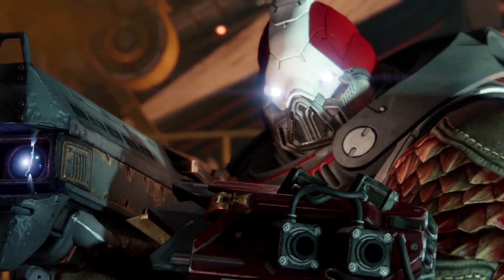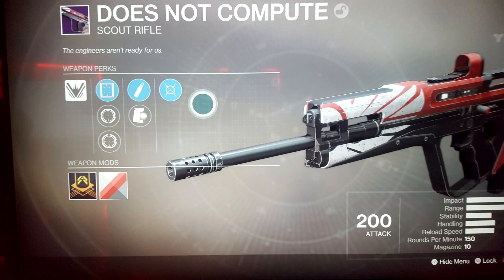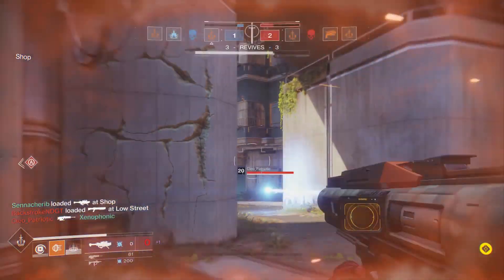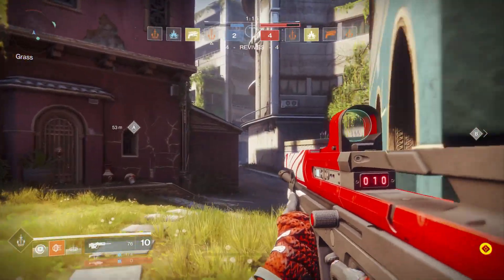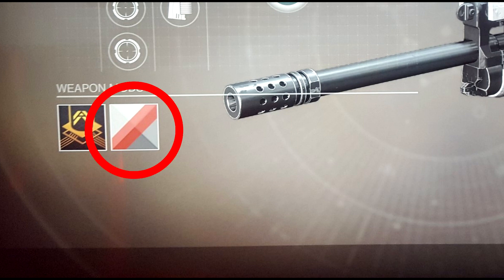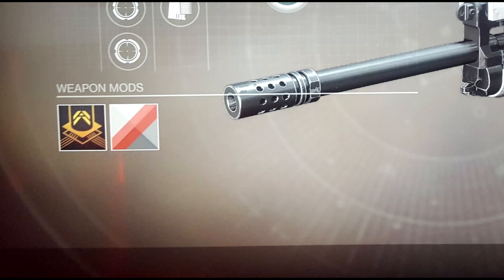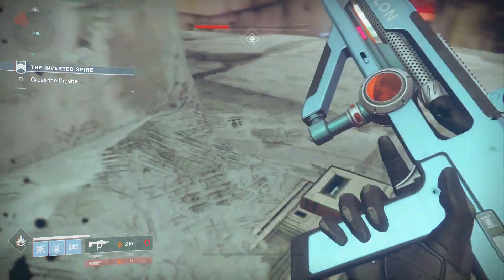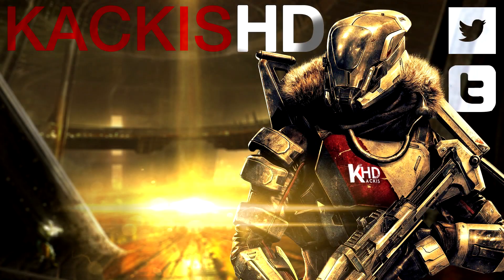Destiny 2: NEW WEAPON INFO! Mods, Shaders, Perk Rolls, Customization & More!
Discussing some brand new Destiny 2 News about how the Weapons system works!
We finally got to inspect a new legendary weapon, which gave us information about perk rolls and perk layout, as well as weapon mods, shaders, customization, and more!